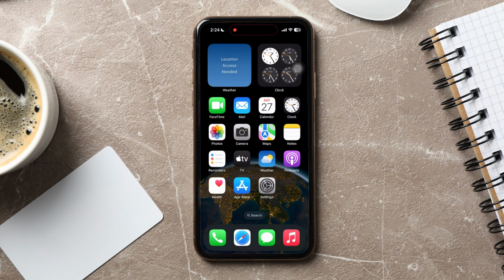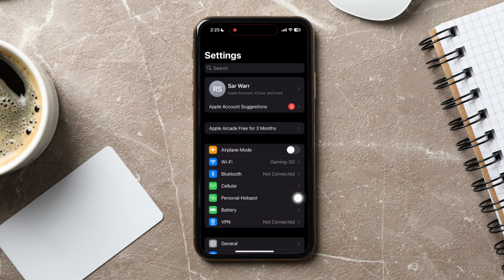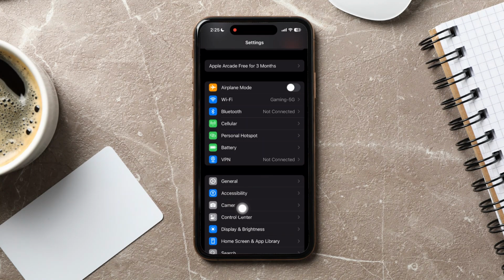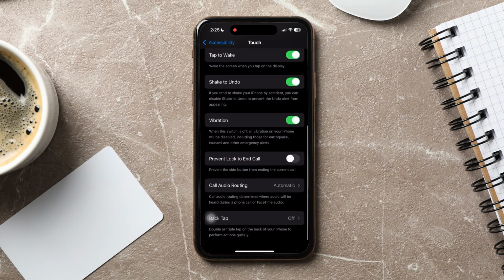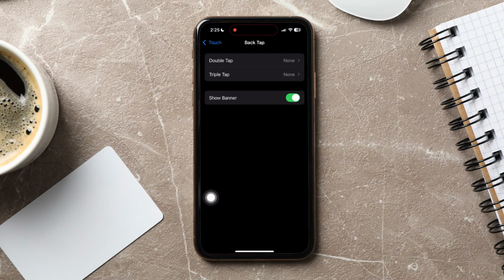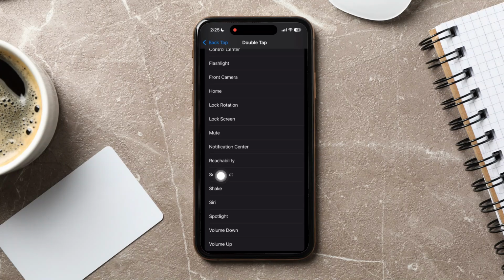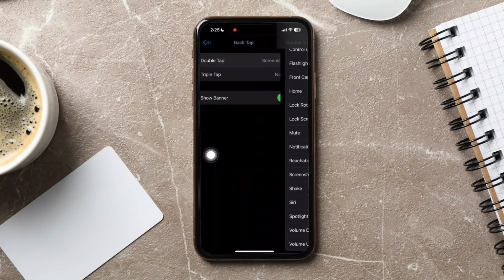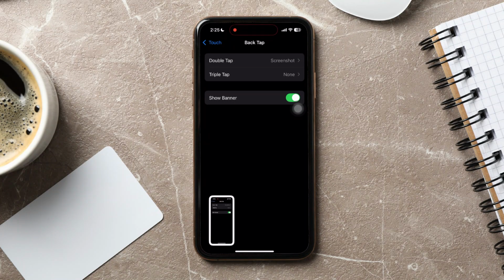How To Turn On Back Tap Screenshot On iPhone 2025 (Step-By-Step Tutorial)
Here's how you can easily turn on back tap screenshot on your iPhone using the built-in accessibility features. You'll learn exactly where to find the back tap settings in your iPhone's accessibility menu and how to configure it to take screenshots with just a double or triple tap on the back of your phone. We'll go step by step through the entire setup process, showing you how to navigate to Settings - Accessibility - Touch - Back Tap, and then assign the screenshot function to your preferred tap gesture. This handy feature works on iPhone 8 and newer models, and once you set it up, you'll be able to capture screenshots without using any buttons – just tap the back of your iPhone twice or three times depending on your preference. The whole process takes less than a minute to set up and can make taking screenshots much more convenient for everyday use.